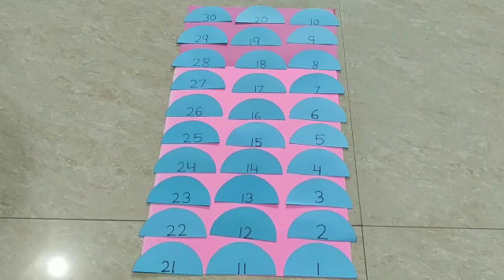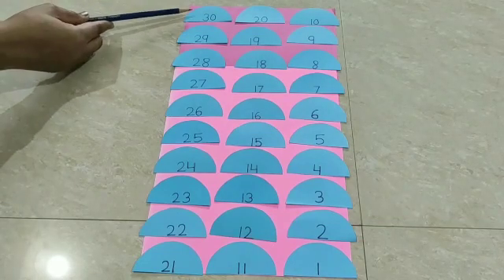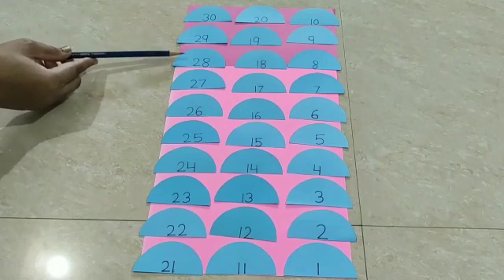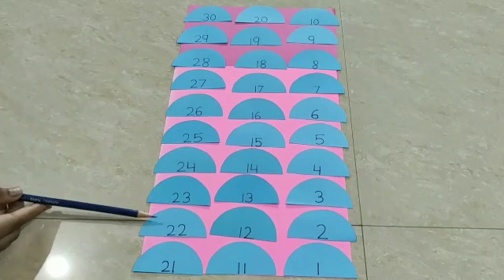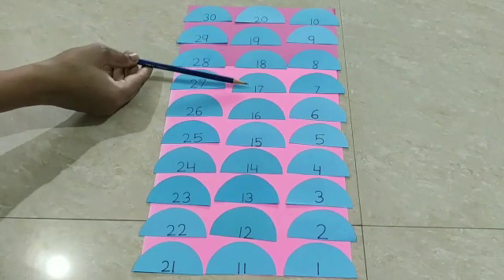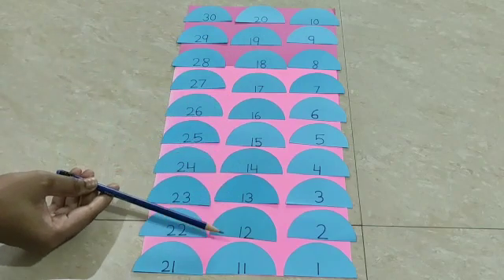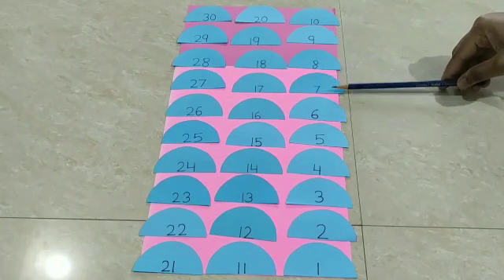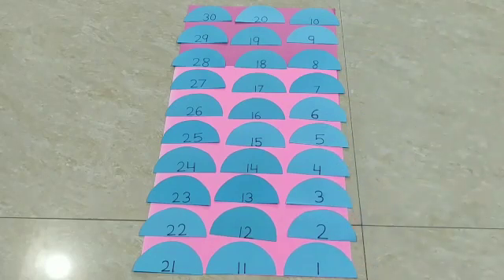Backward Counting activity 30-1#Paper craft for kids#Reverse sequence#Half circle activity#sheelaDey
Backward Counting activity for kids.
Easy paper craft
Reverse sequence activity 30-1 for kids
Half circle craft ideas
Half circle activity
Easy backward counting activity for lkg ukg preschoolers kindergarten